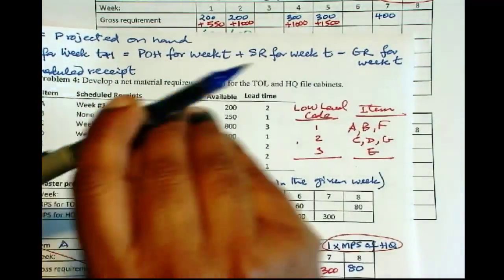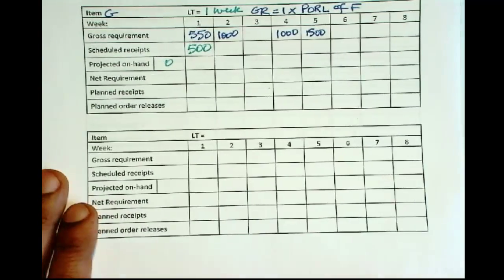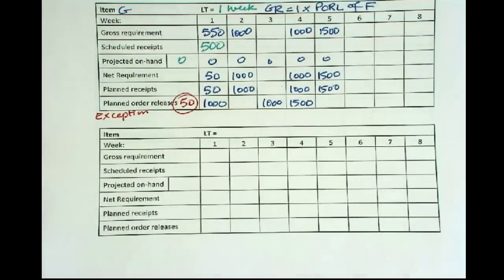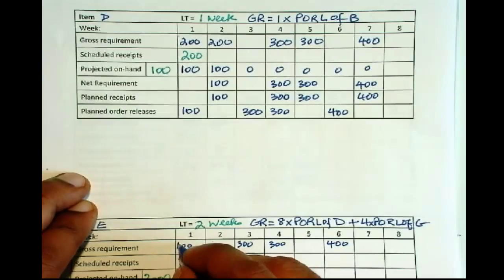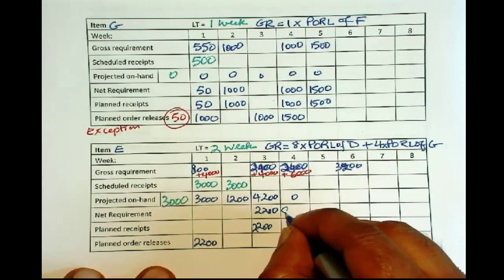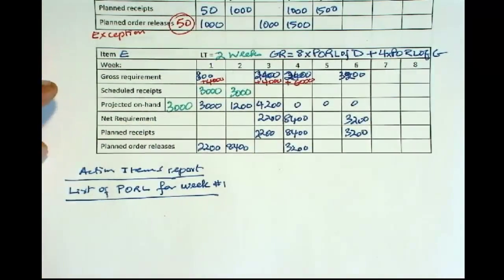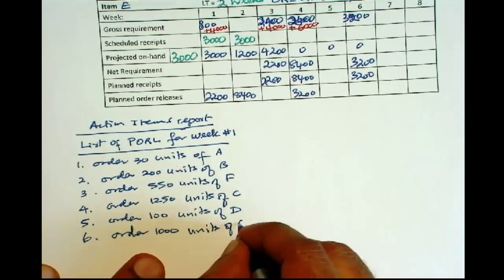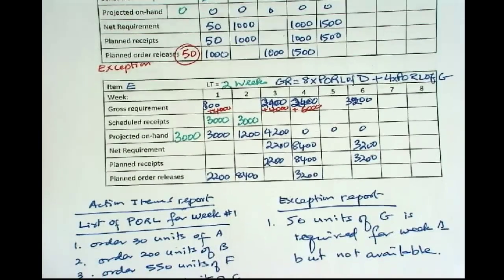3110-Ch14-11-MRP_ClassProblem4-4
3110-Ch14-11-MRP_ClassProblem4-4